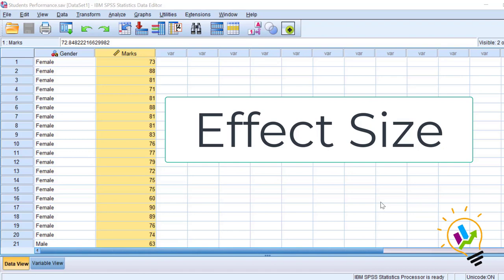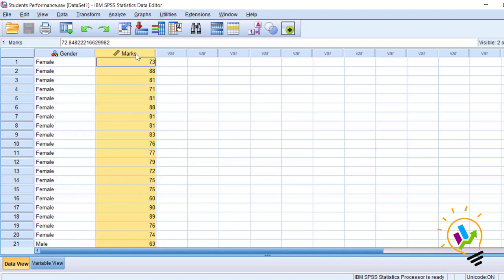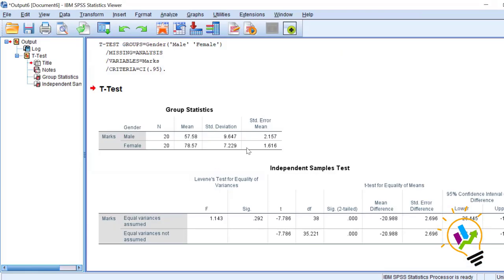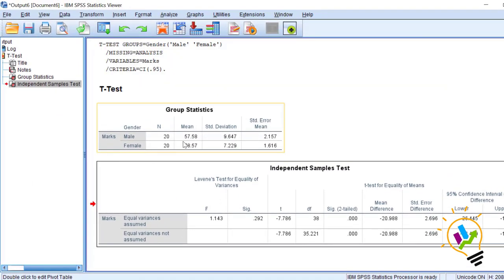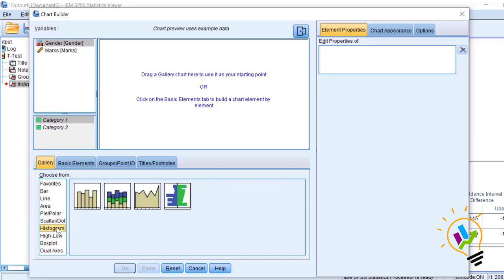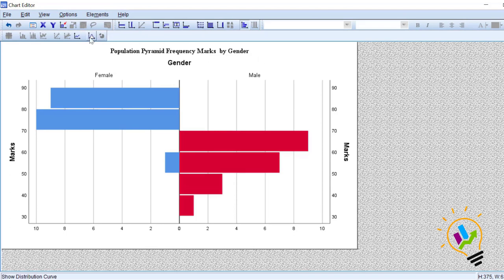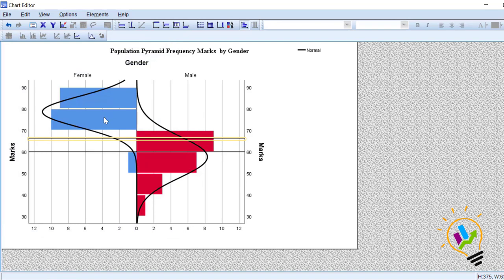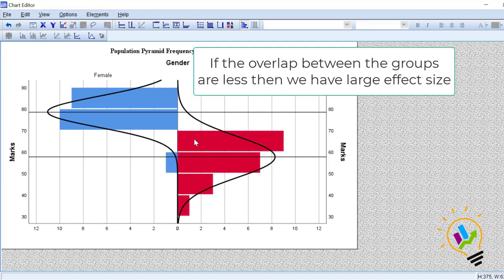What is Effect Size ? Explained in a simple and Easy way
In this video I have explained about Effect Size in a simple and easy way using Independent sample t test and Histogram chart.